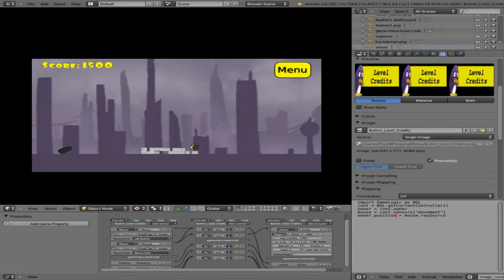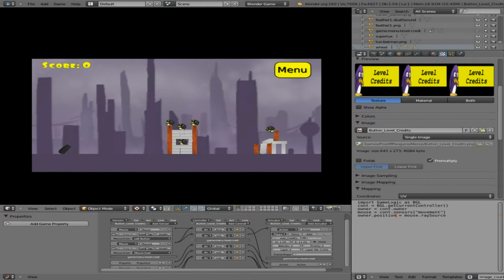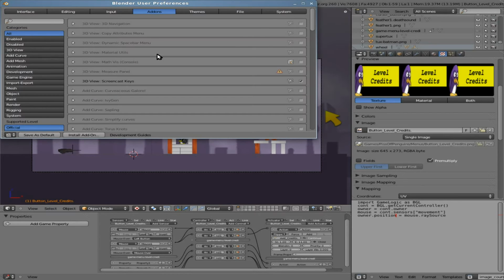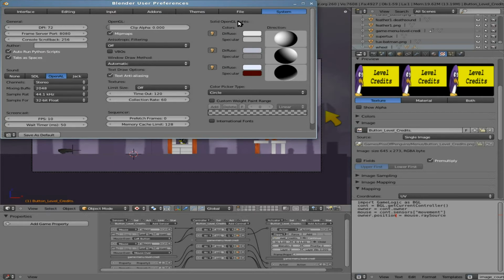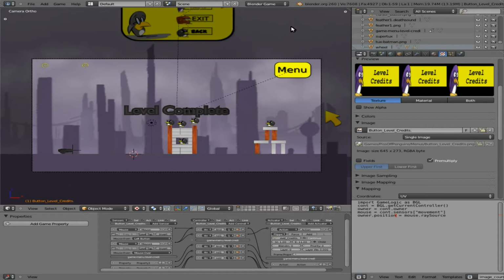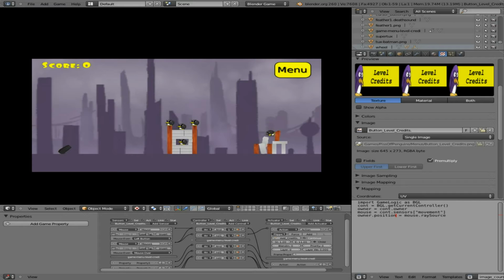POP-0.4.1 - Audio Fix.avi